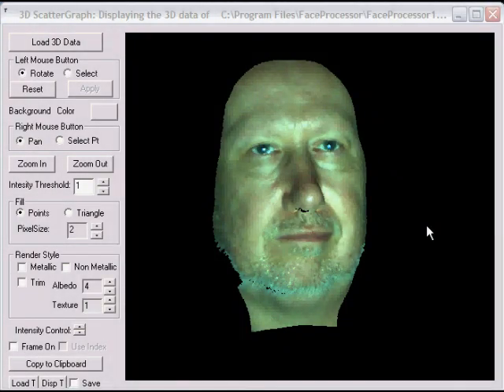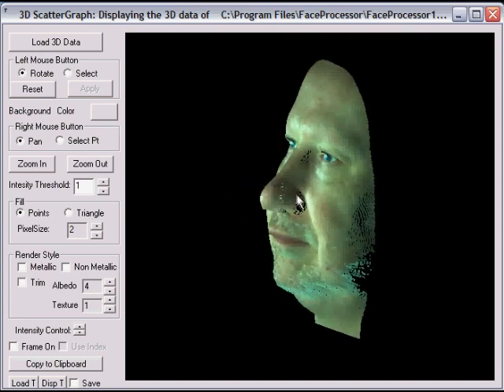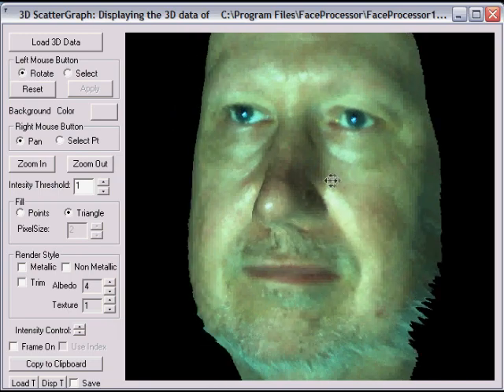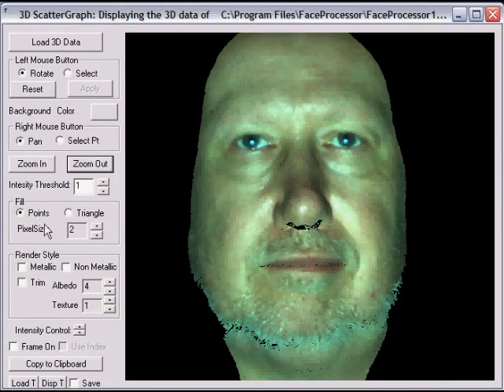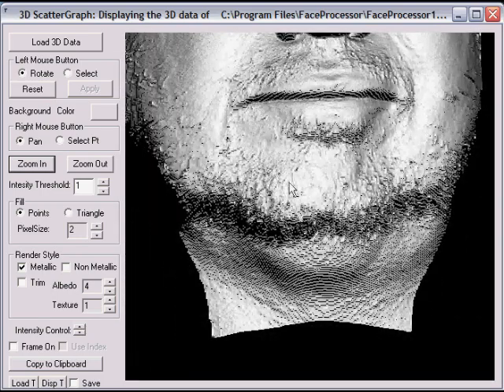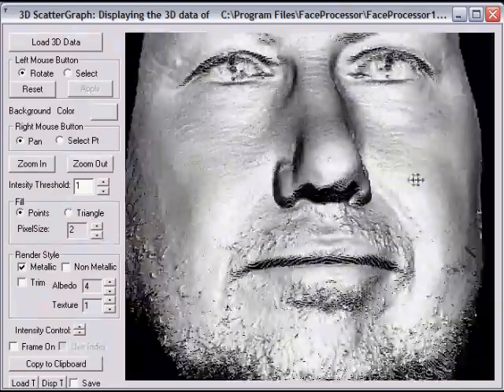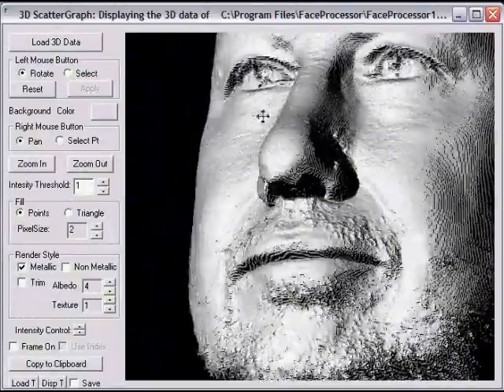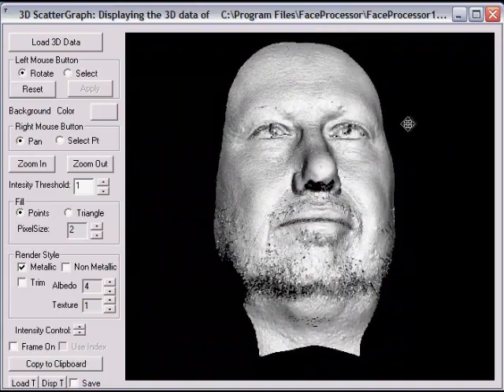1.5 MB Lock Scan (2007)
Lock and Hold has two processes: Lock and Hold. This is a discussion of 1.5 MB lock scan.